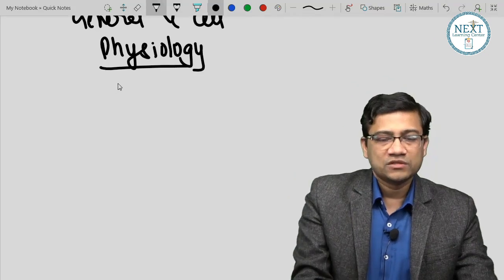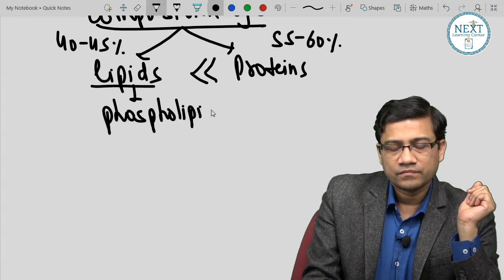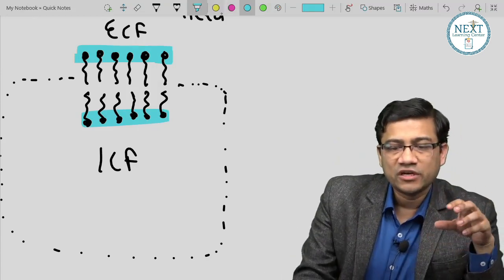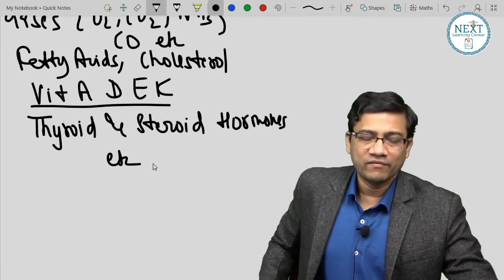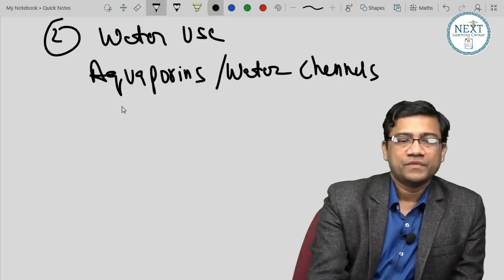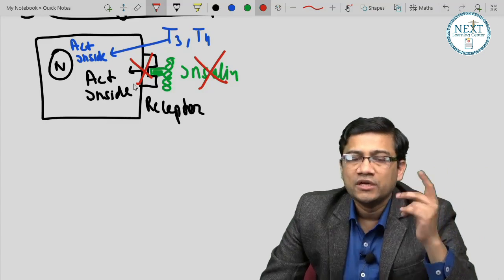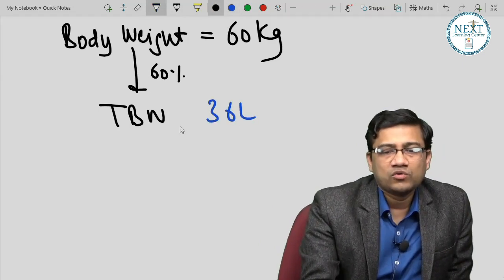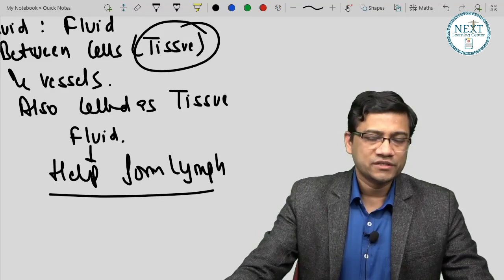General Physiology Part-1